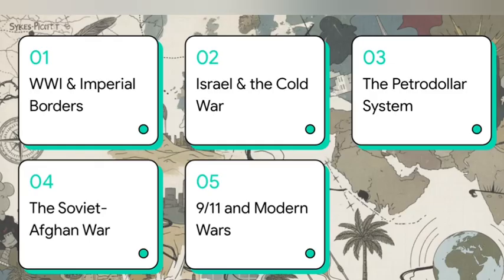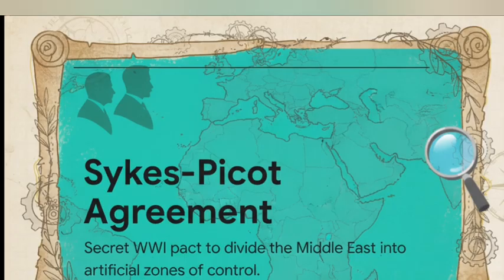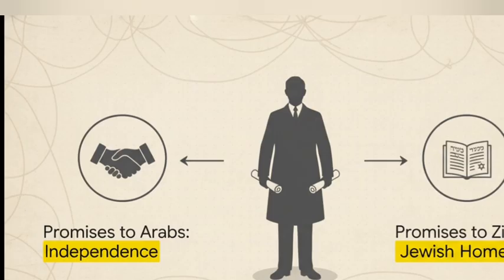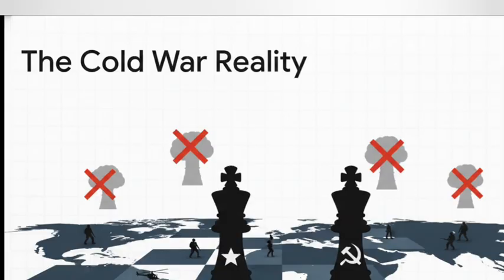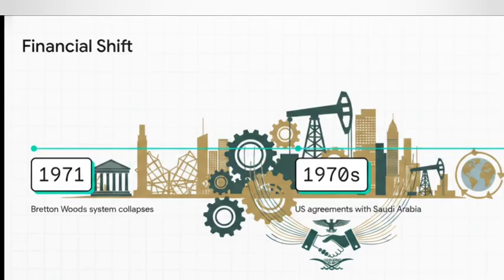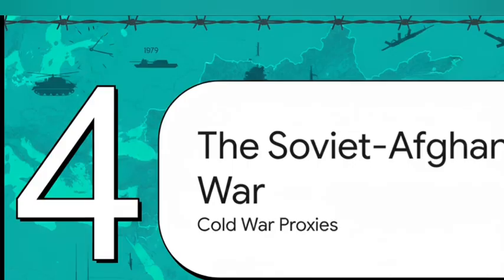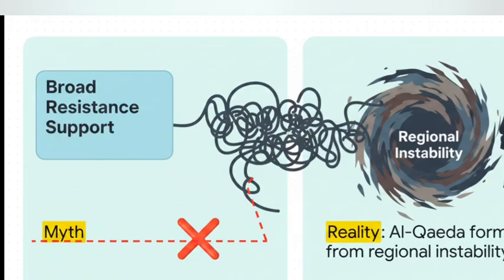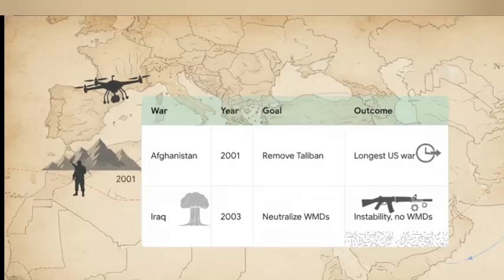The Hidden System Behind Global Power Nobody Explains.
What if the world doesn’t run the way we think it does?
This video breaks down the real history behind global power — from secret agreements like Sykes Picot, to the creation of Israel, the rise of the dollar, and how oil became tied to it. We go through the Cold War, Afghanistan, Osama bin Laden, 9/11, and the wars that followed… not as random events, but as connected moments that shaped the system we live in today.
This is not about conspiracy theories.
This is about patterns, decisions, and consequences.
Some of these events are widely accepted history.
Others are debated and questioned.
But together, they raise one important question:
Who really benefits?
Watch till the end and decide for yourself.
globalpolitics#9/11#usa#israel#palestineisrael